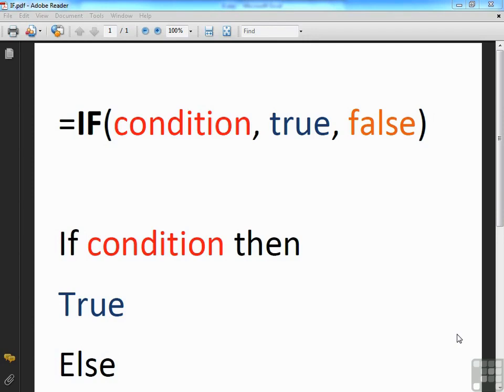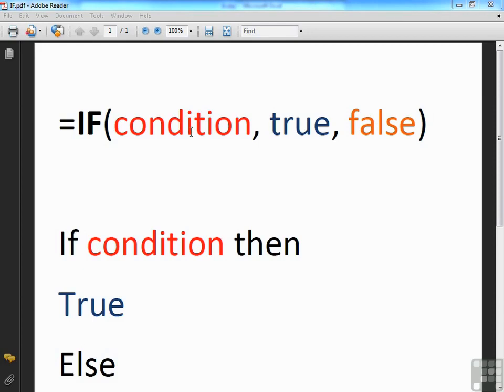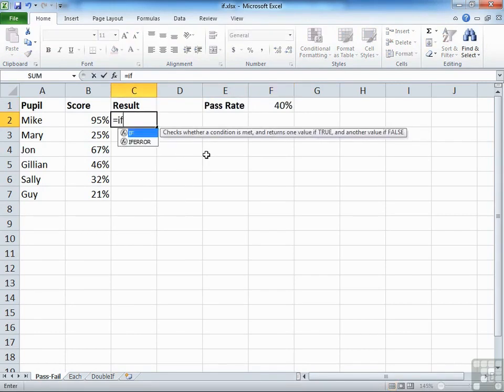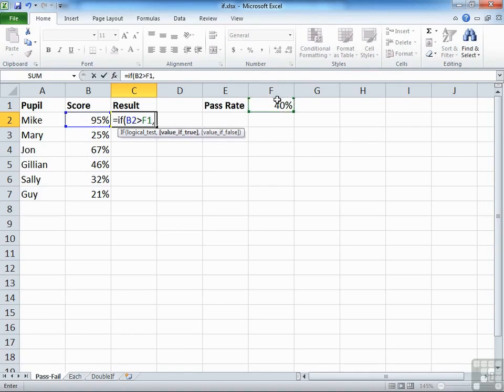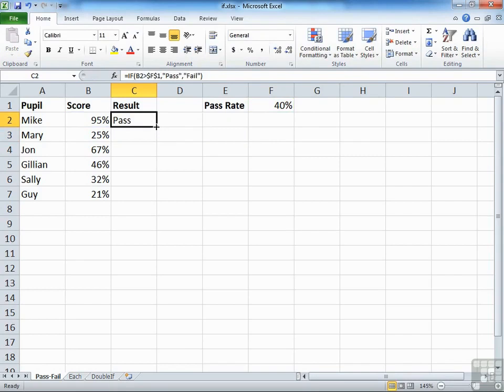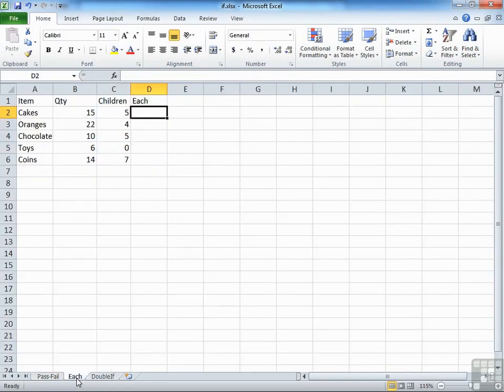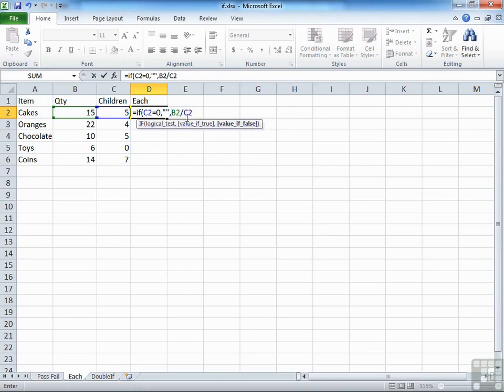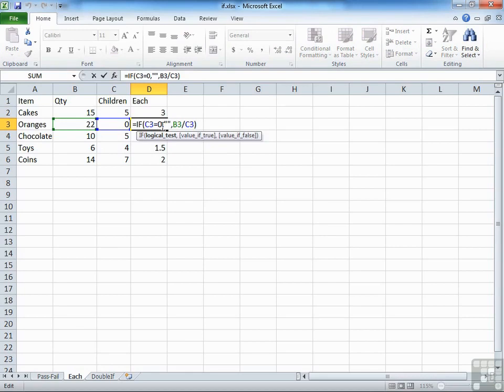047 The Syntax Of IF